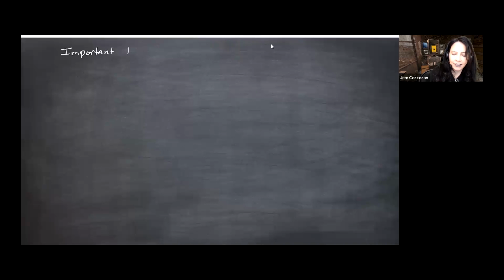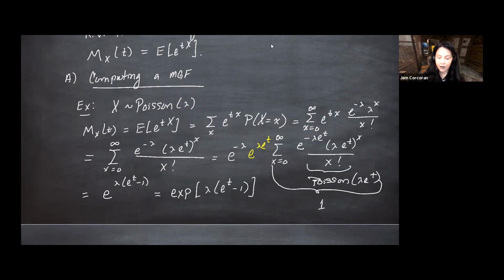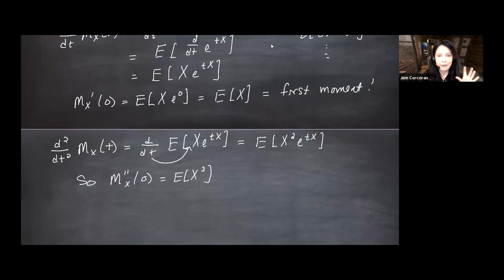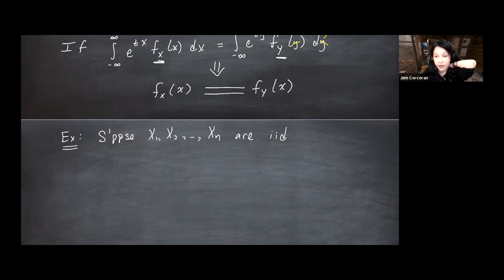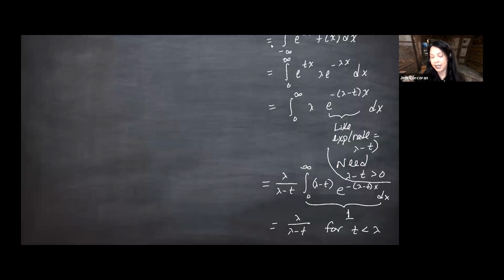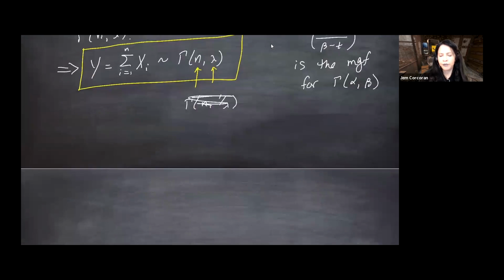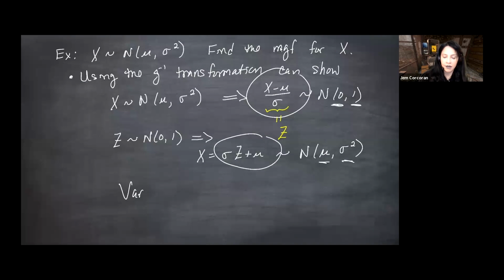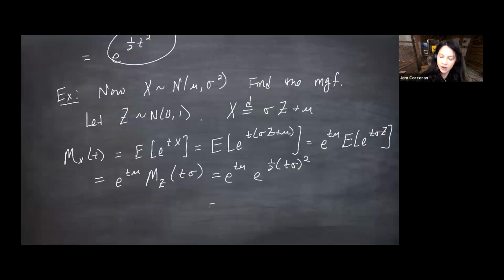Mathematical Statistics, Lecture 7